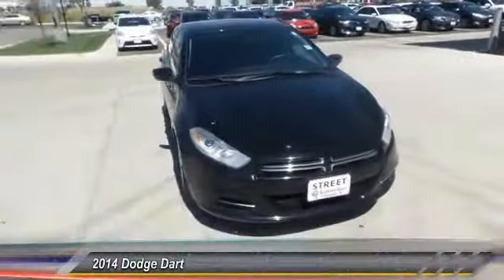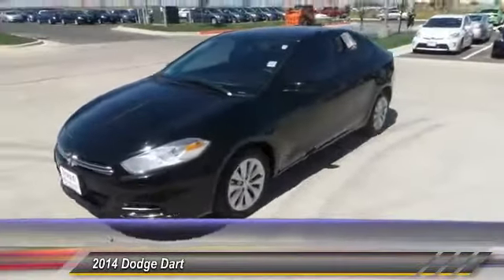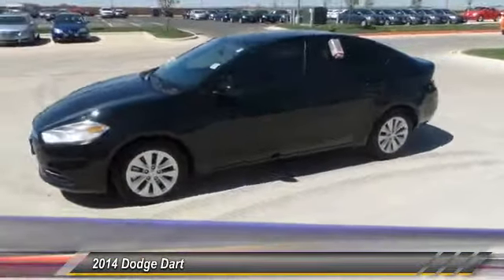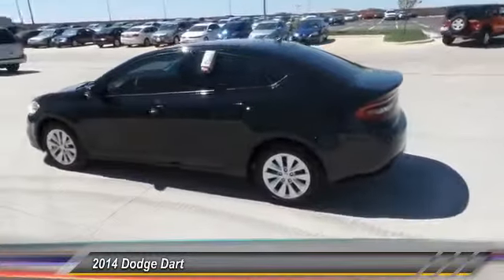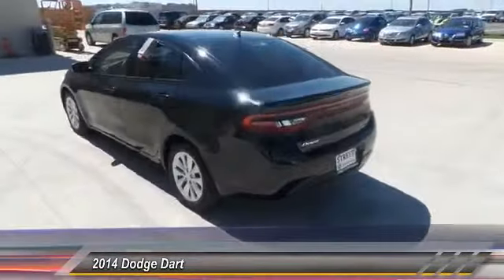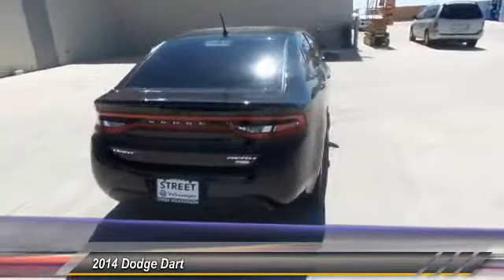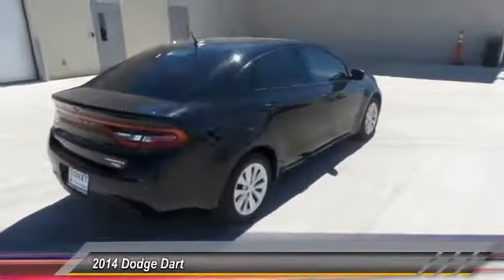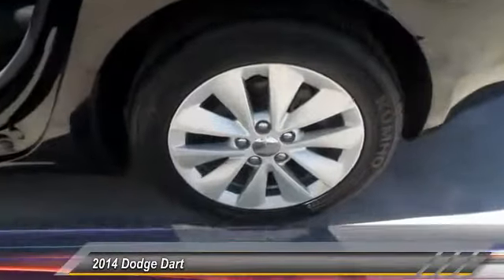2014 Dodge Dart Amarillo Texas 50535A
2014 Dodge Dart 4dr Sdn Aero

Street Volkswagen
8707 Pilgrim Drive

NOTITLE